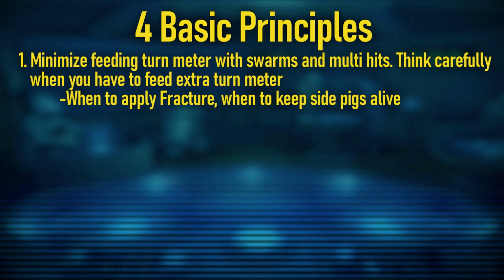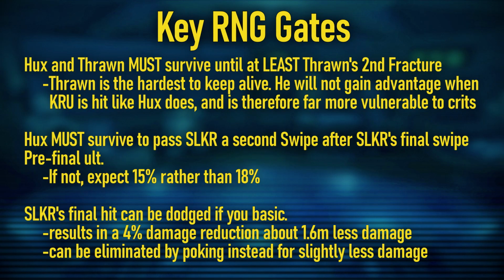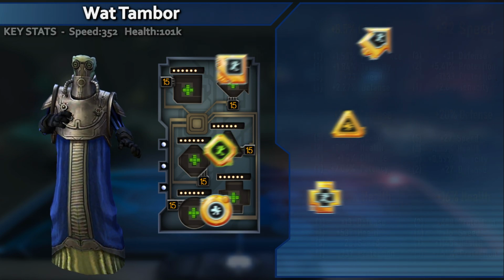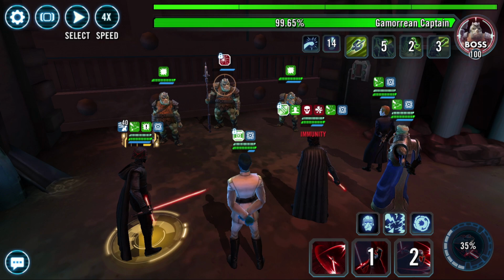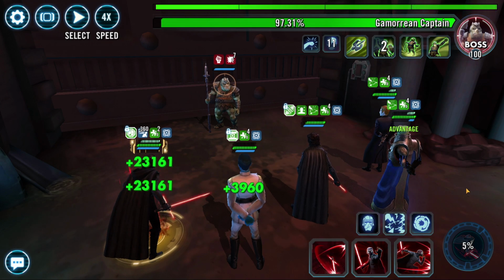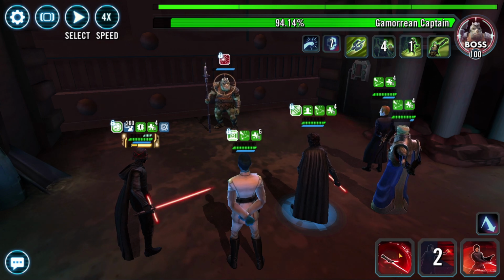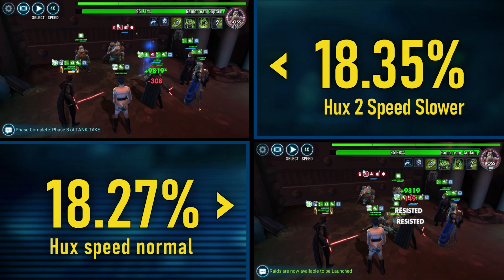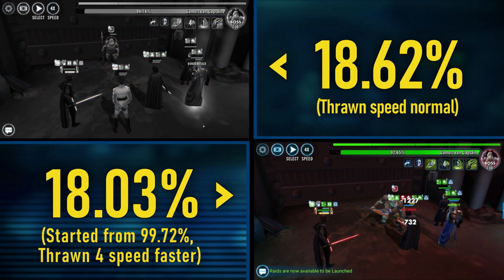Mastering SLKR in Challenge Pit P1 - 18.5%+ - Star Wars Galaxy of Heroes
Today, we're taking an in-depth look at using Supreme Leader Kylo Ren in Phase 1 of the Challenge Pit Raid. More than just showing the run, I hope to tech you exactly how the run works and the process that led to here, so that you too, regardless of your mod collection, can master SLKR in the challenge pit raid to your roster's fullest potential.

In This video:
0:00 - Full run
4:25 - Welcome and Intro
9:37 - Mods
13:15 - Full run analysis
22:41 - Supplemental analysis/demonstration of key RnG Gates, Moves, and Mods